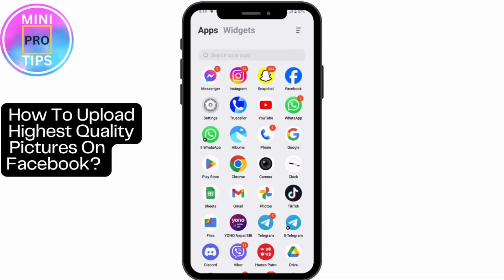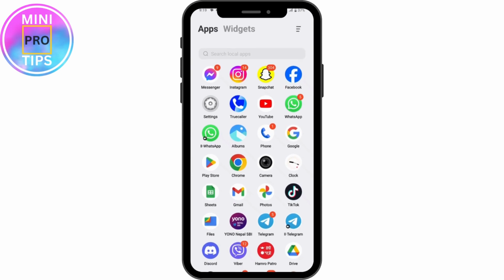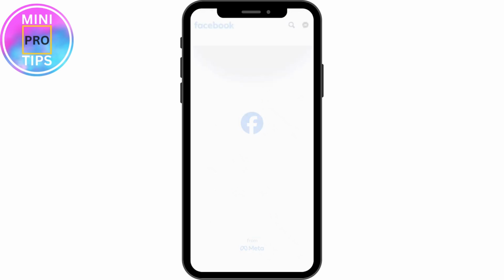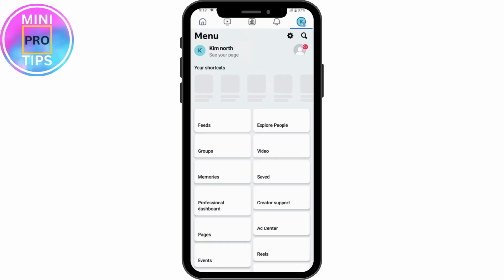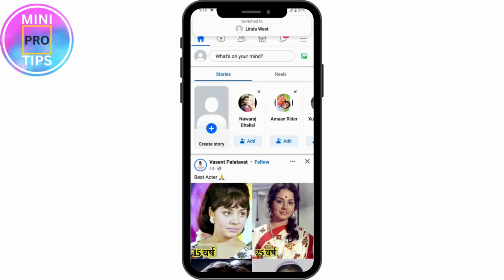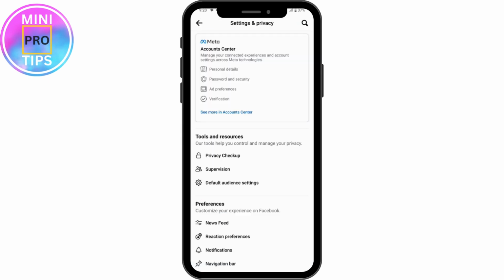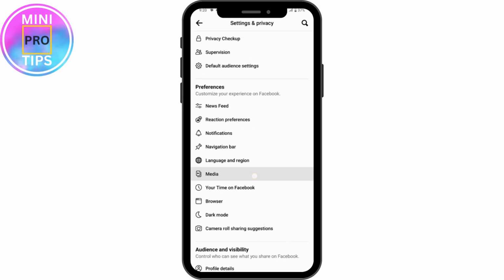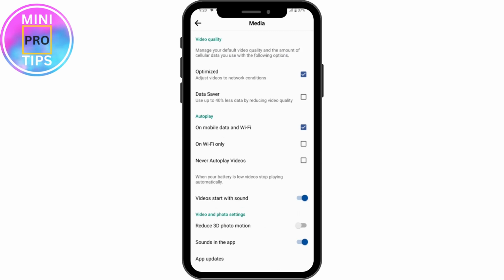How To Upload High Quality Pictures On Facebook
In this tutorial from MiniProTips, learn how to ensure your photos maintain their quality when uploading them to Facebook. We'll guide you through the process of adjusting your Facebook settings to preserve the high resolution of your images, ensuring they look crisp and clear for your friends and followers.

Say goodbye to blurry or pixelated photos on your Facebook profile with these simple steps!